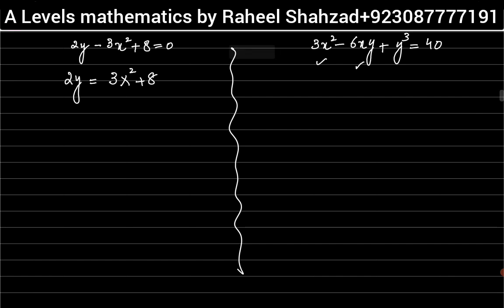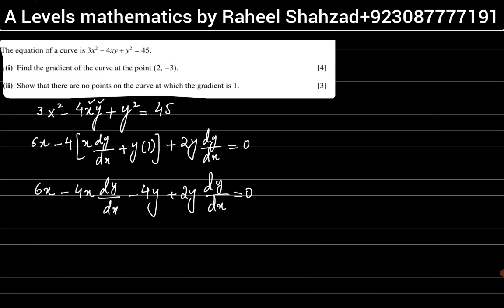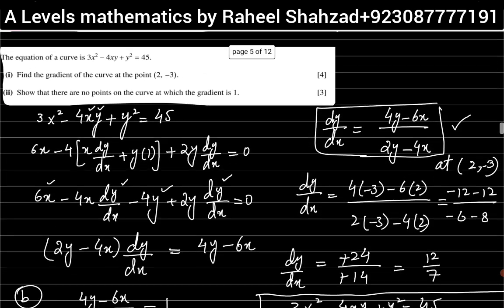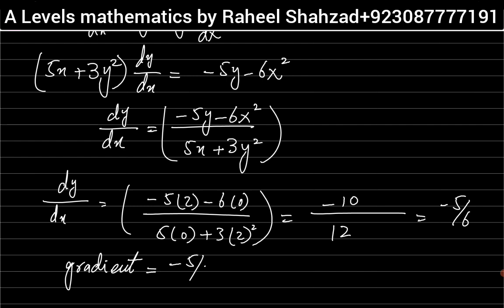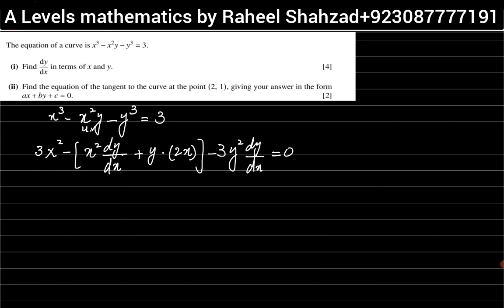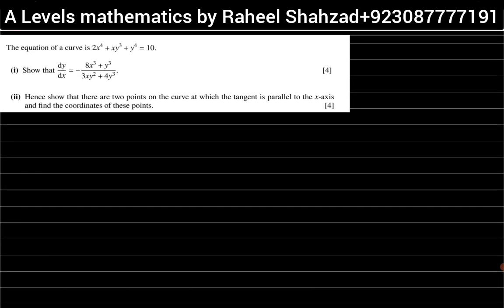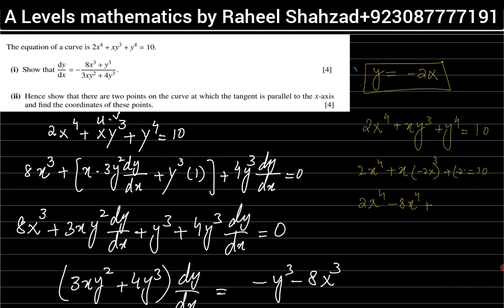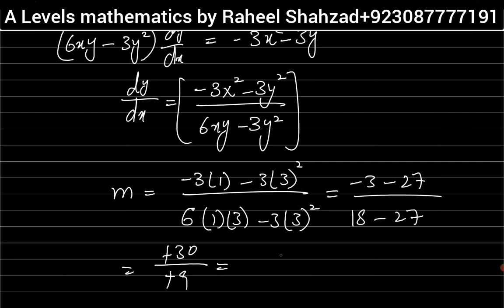Implicit Differentiation |P3|A Levels Mathematics| live class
In this video we shall discuss implicit Differentiation . with examples with detailed explanation.